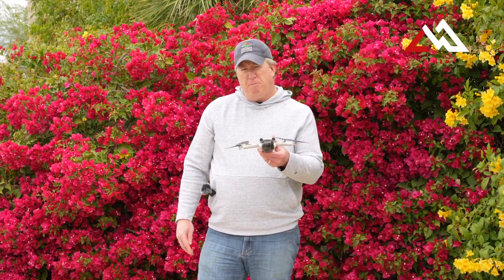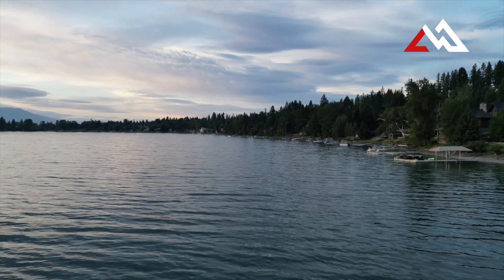Filming Montana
Discover the best camera equipment for making stunning YouTube videos about Montana! In this informative video, we take a look at the cameras that we have used for our videos, including the iPhone 8+, IPhone 12 Pro Max, the Sony ZV-1, the DJI Osmo Action3, the Sony A7 IV, and the DJI Mini 3 Pro Drone. We also share our tips and tricks on how we use the Final Cut Pro editing software to create professional-looking footage. Plus, stick around for a hilarious story about some seagulls and a close call with our drone!

Tools for the Montana winter:

Winter Survival Kit

Equipment used to produce videos:

Sony A7 IV Mirrorless Camera
Apple iPhone 12 Pro

Chapters:

0:00 Filming Montana
1:00 The beginning-iPhone 8+
4:00 iPhone 12 Pro Max
4:44 Sony ZV-1
5:35 DJI Osmo Action 3
7:37 DJI Mini 3 Pro Drone
10:01 Sony A7 iv
10:50 Final Cut Pro

Will Friedner
Hillary Vrana
Angie Friedner

Get Your Montana Life Swag Here: Montana Life Hoodies and Shirts